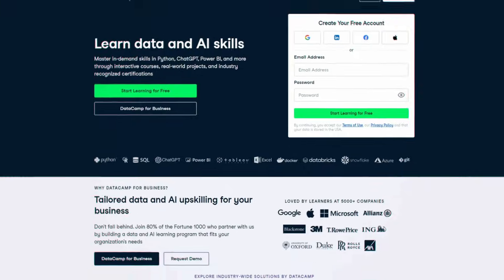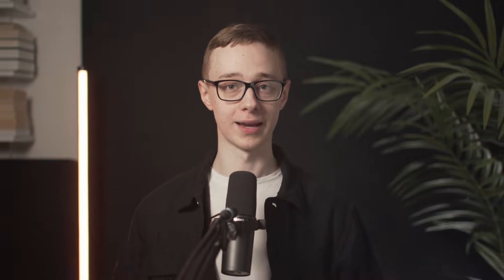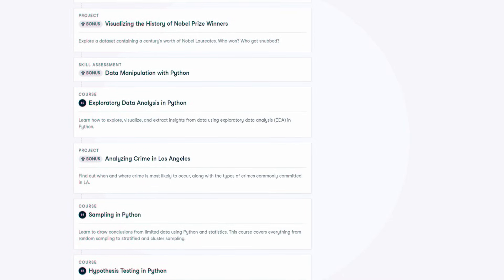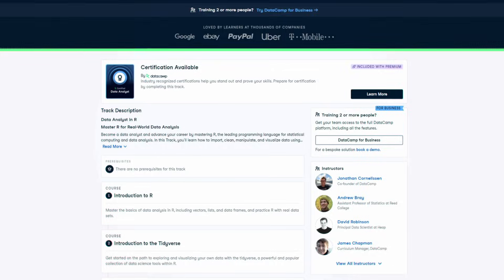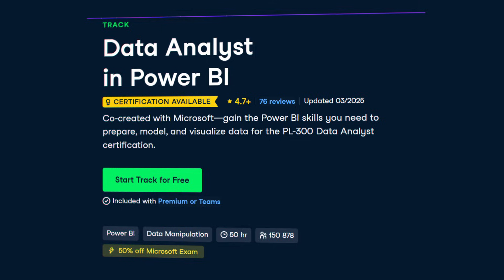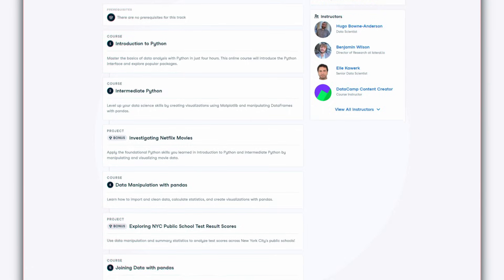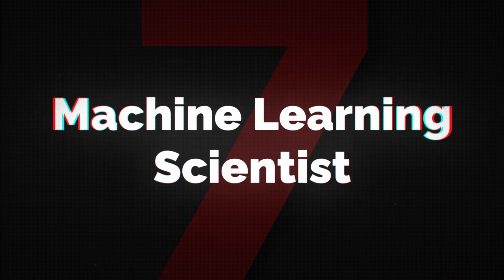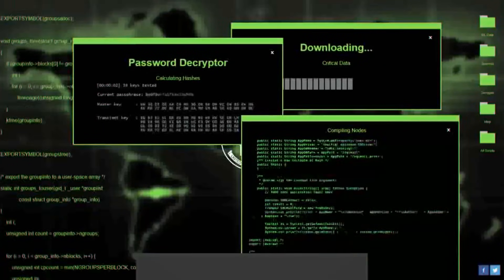The 7 Best DataCamp Courses (And Why They’re Worth It)